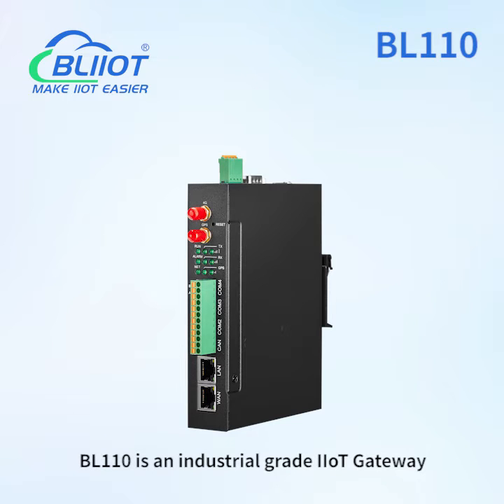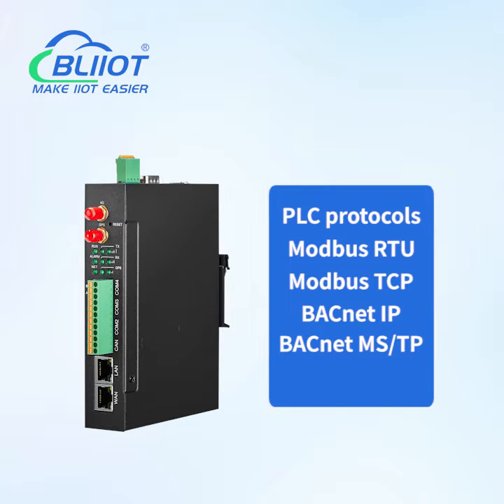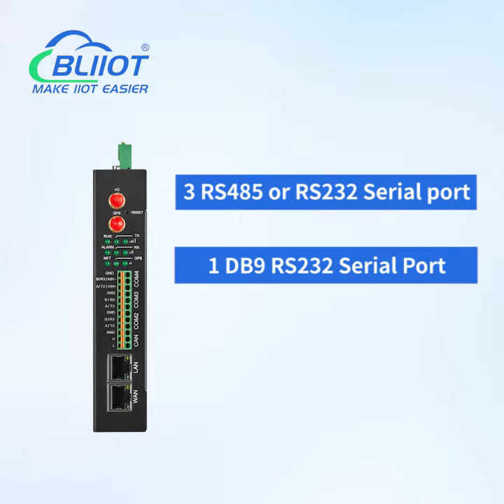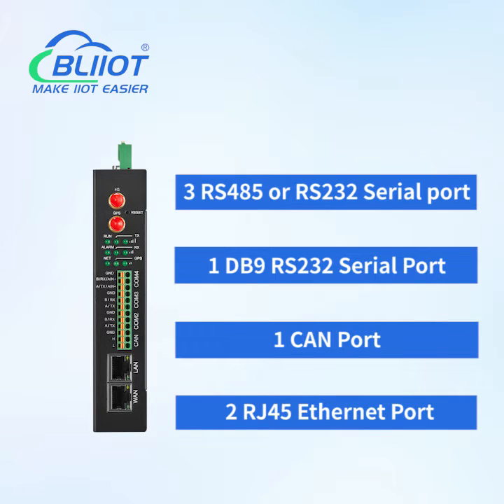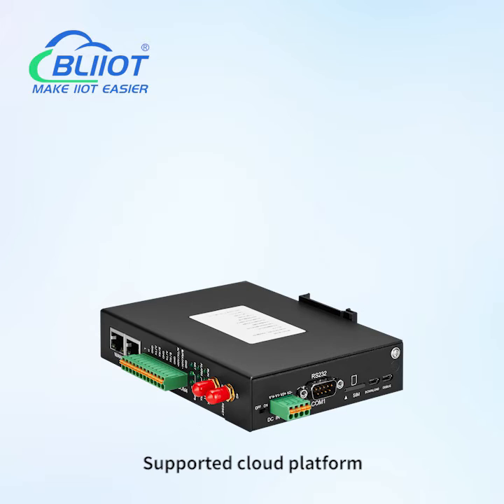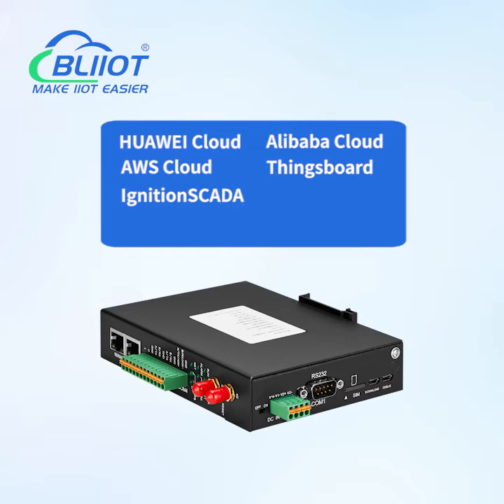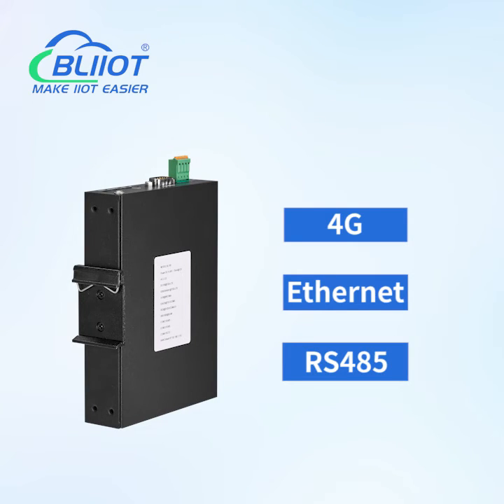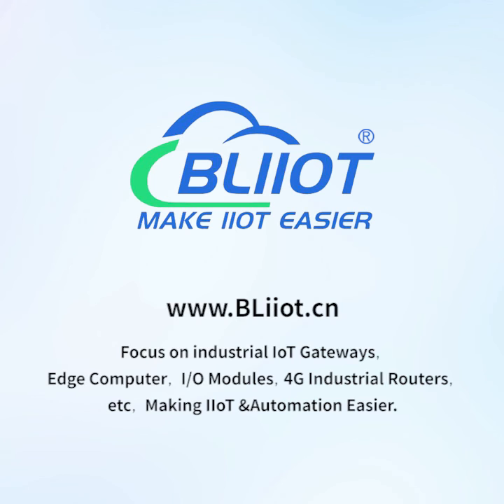BLIIOT BL110 IIoT Gateway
BL110 IIoT Gateway suitable for Building Automation systems, HAVC, Smart Cities, Energy, and other IIoT Applications.